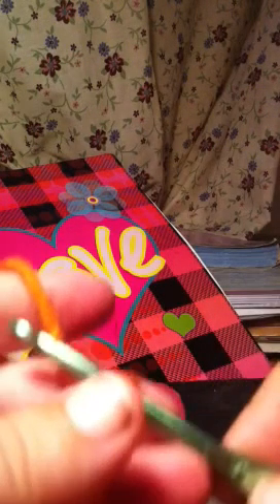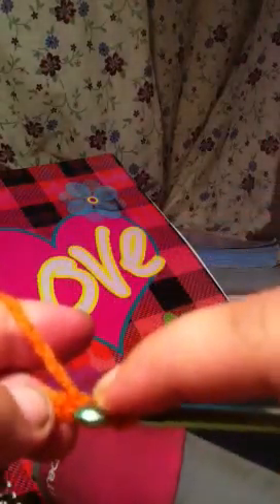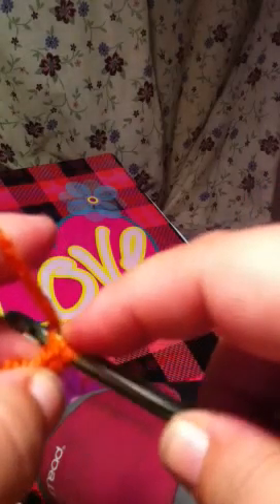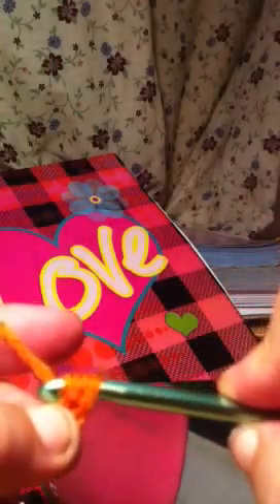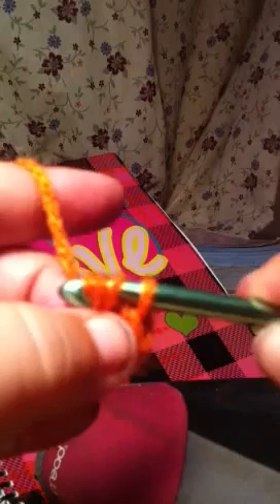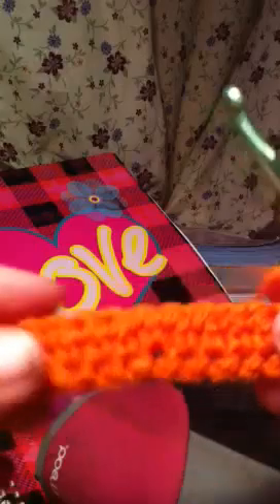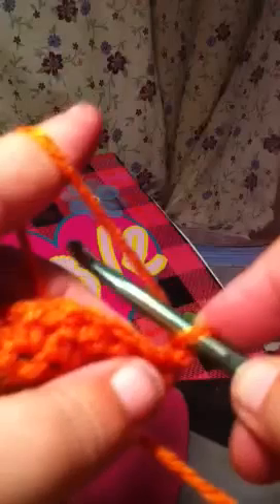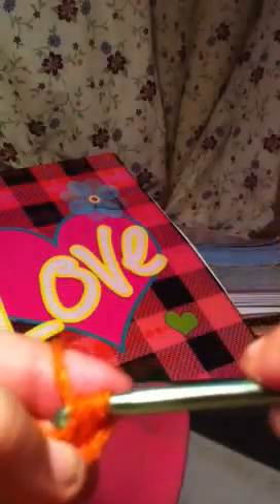Half double crochet